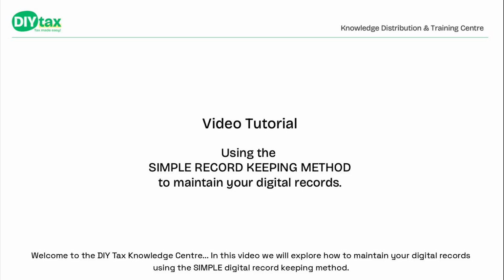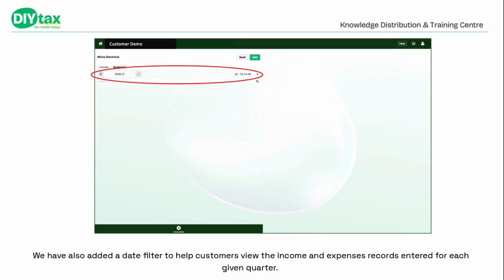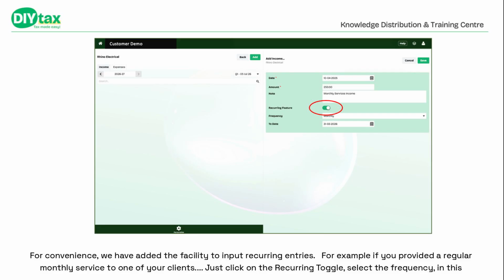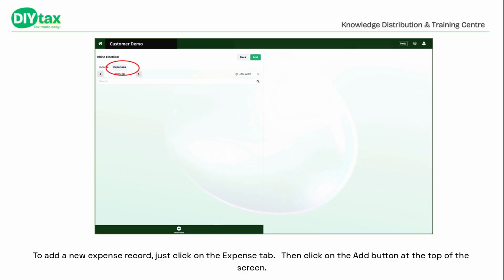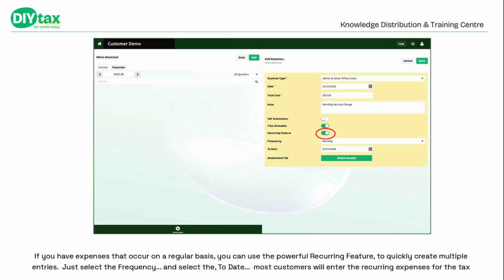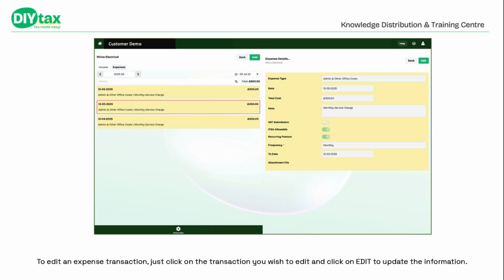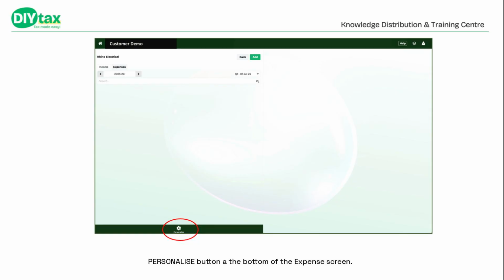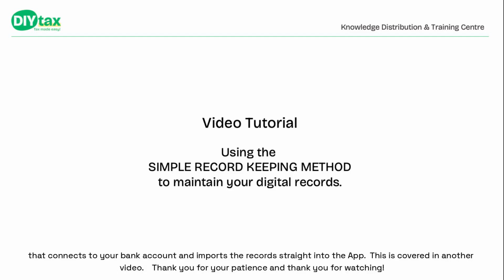Video Tutorial - Simple Record Keeping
How to use the Simple Record Keeping method to record your Income and expenses.